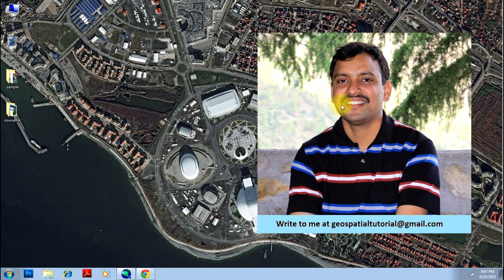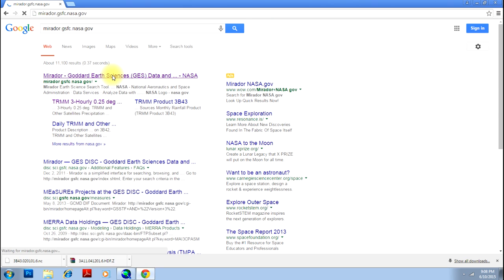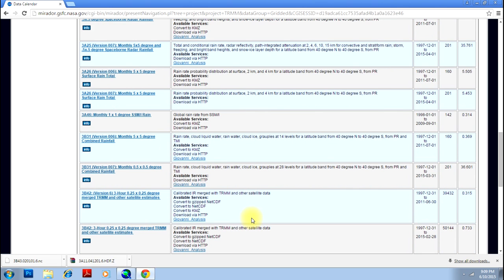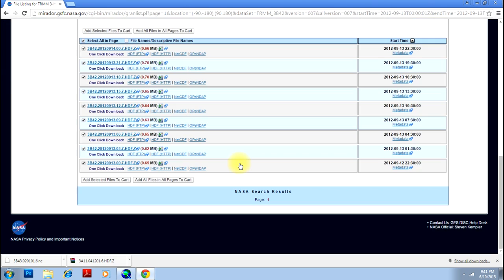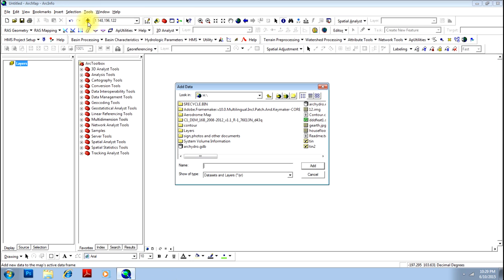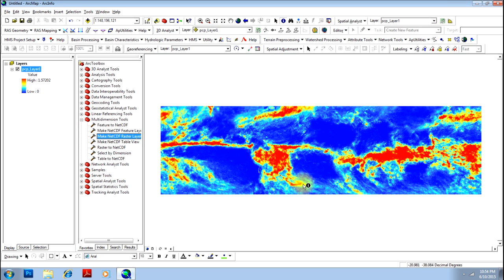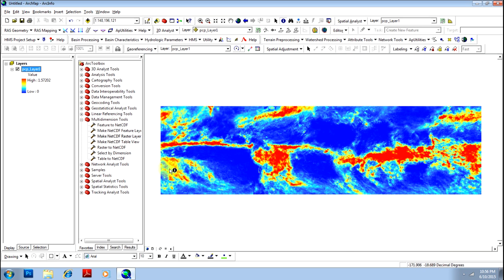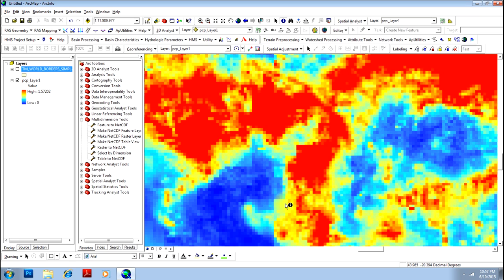TRMM Data Download and Analysis using ArcMap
Thsi video illustrates the downloading and analysing TRMM data in ArcMap